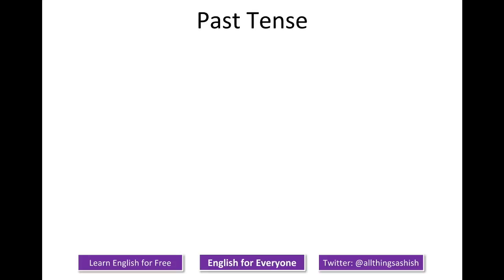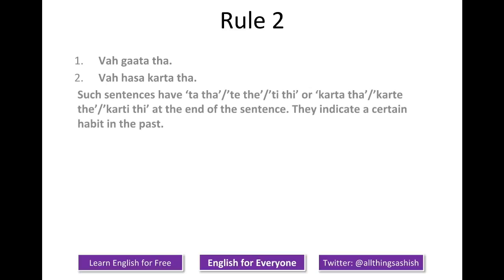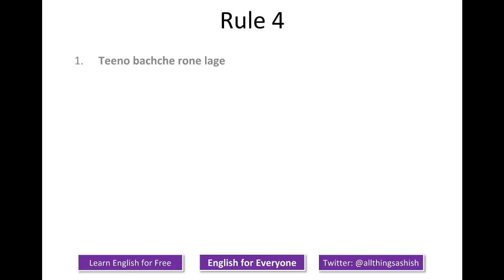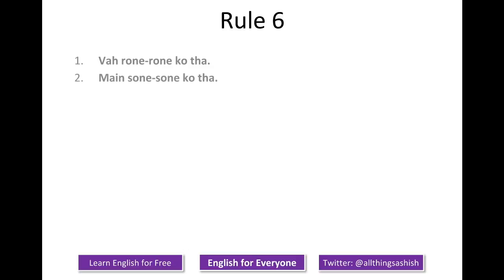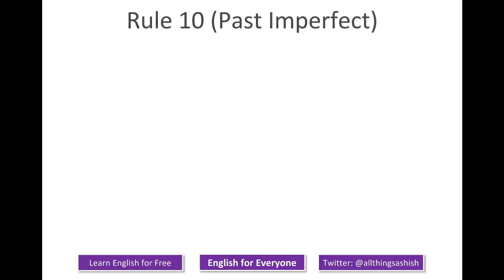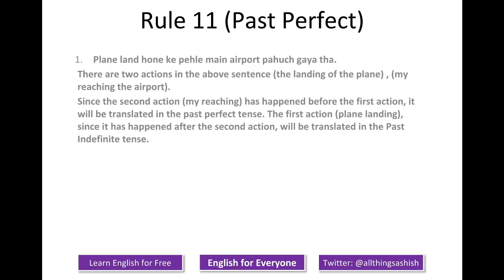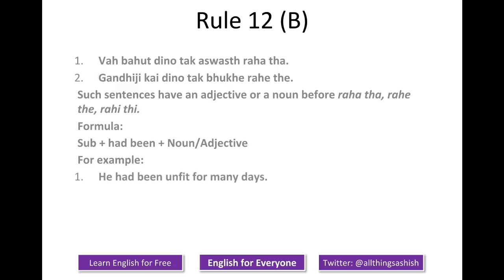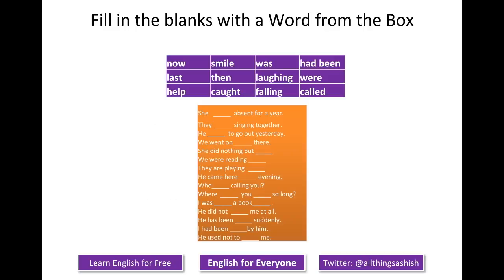Past Tense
This is Day 5 of the Spoken English Course on SucceedEng. Learn the use of Past Tense.

This video looks at Past Tense in ways you may never have seen before. All kinds of practical structures generally skipped in the conventional discussion of this form of Tense have been taken up in this video. A must-watch for beginners and advanced learners alike.
This English tutorial is helpful for Indians, South Asians, and others who can understand Hindi or Urdu.

is a Video Channel to raise your Success and Happiness level on various subjects like English language learning, motivation and self help, plus personality development and much more.